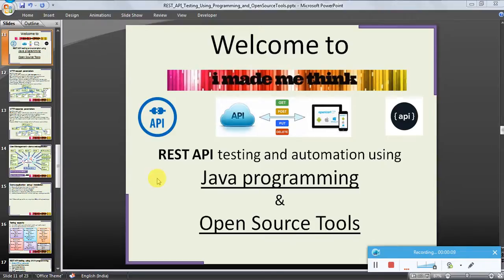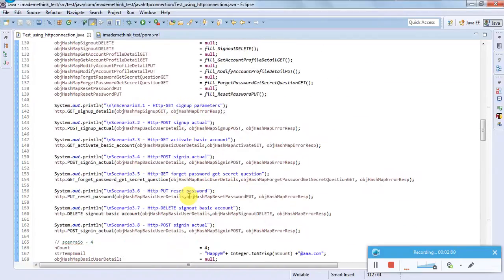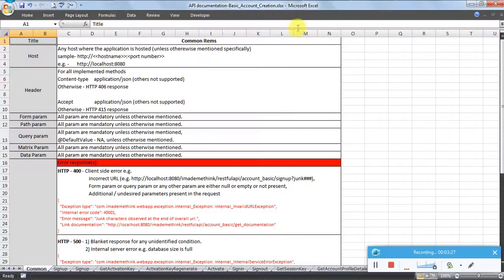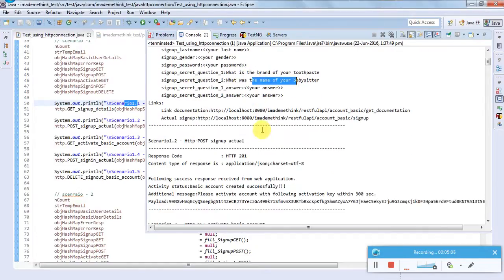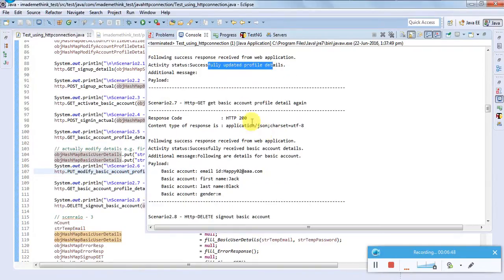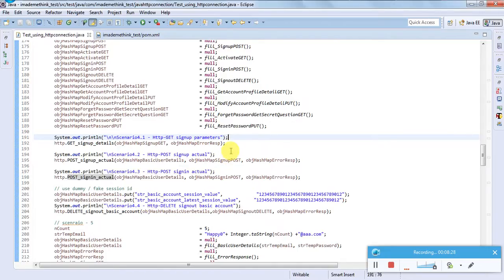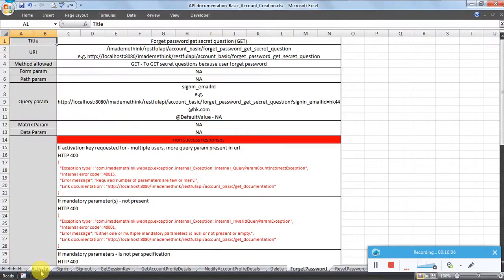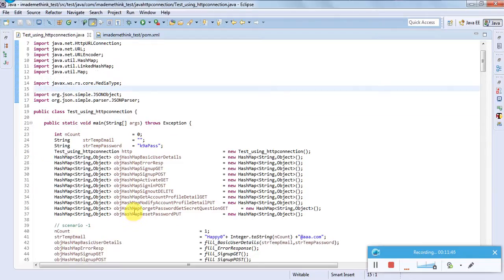REST API testing using Java programming Simple HTTPurl connection lib Part 3 E2E testing for all s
Github link - Automation code